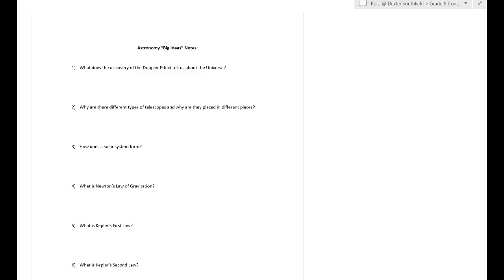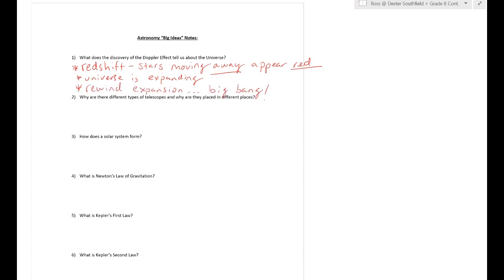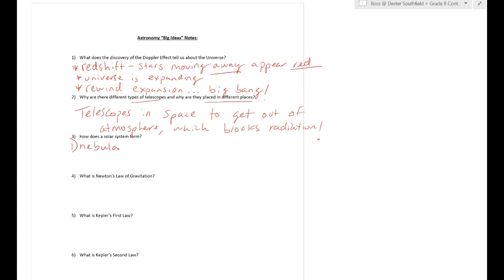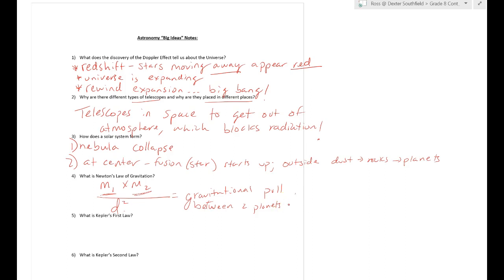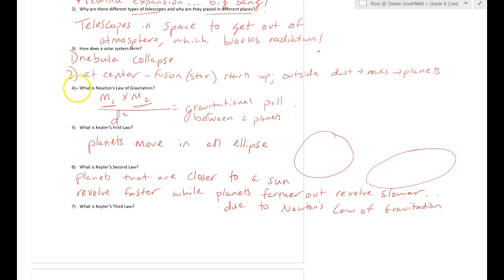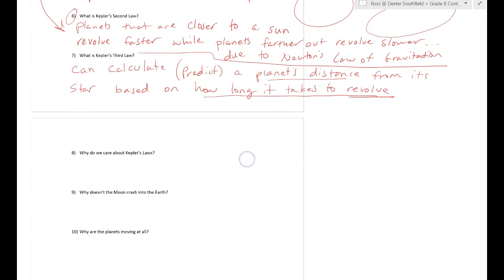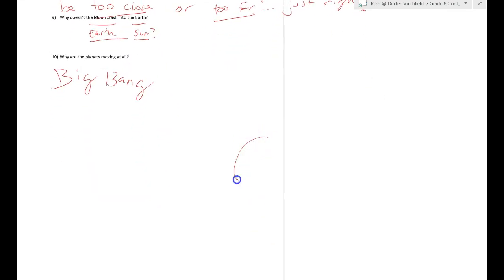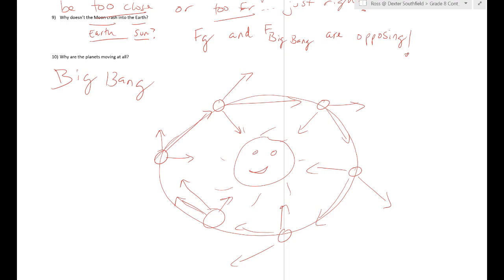Astronomy - Big Ideas!